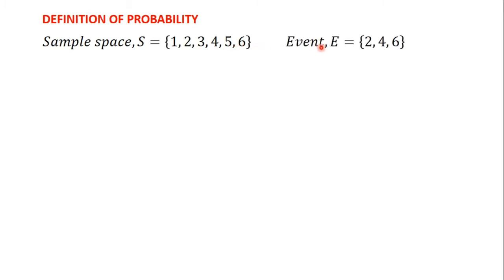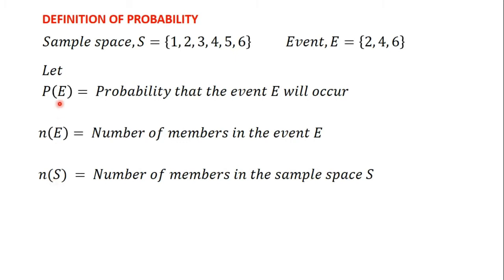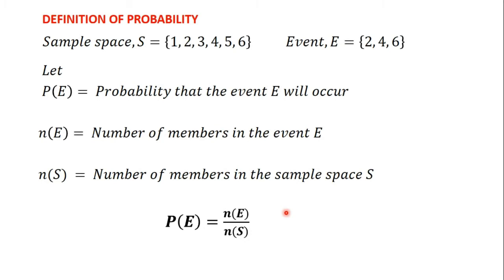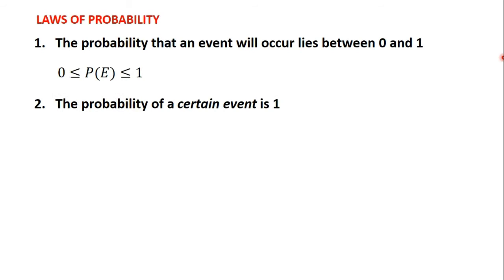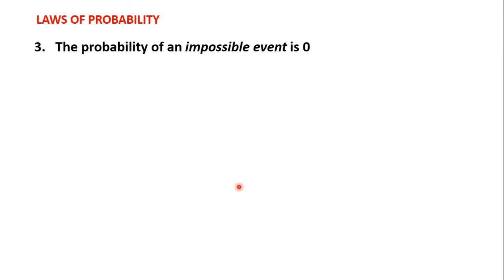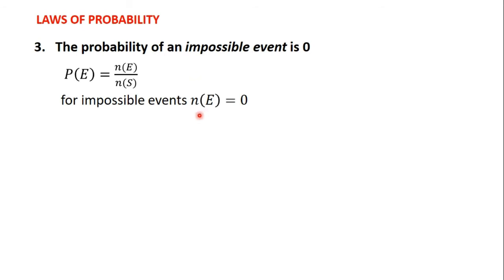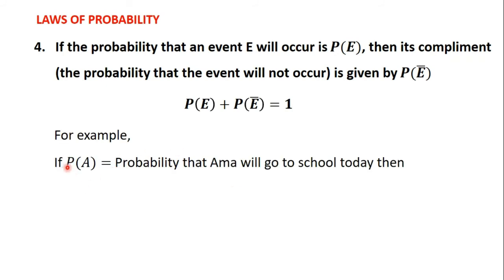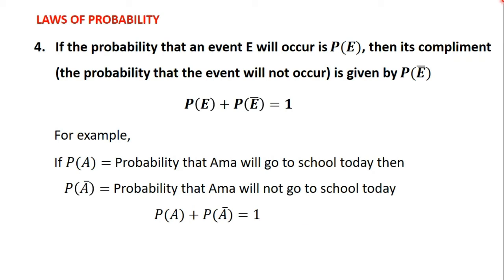3 Definition and Laws of Probability